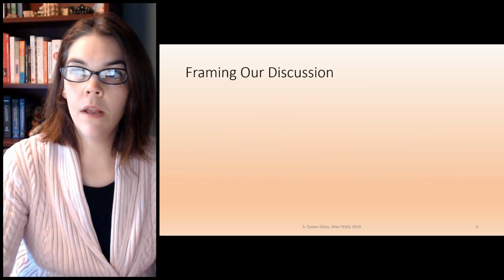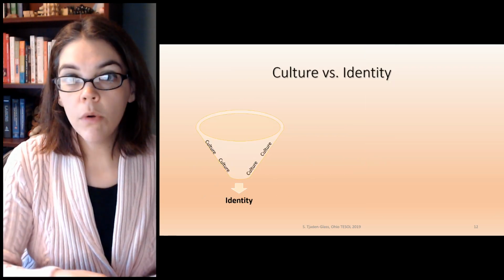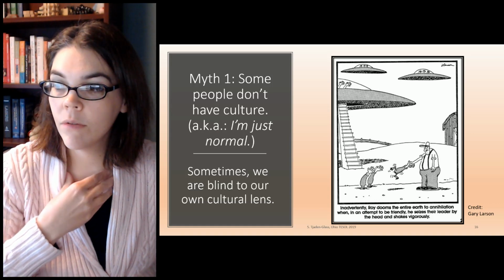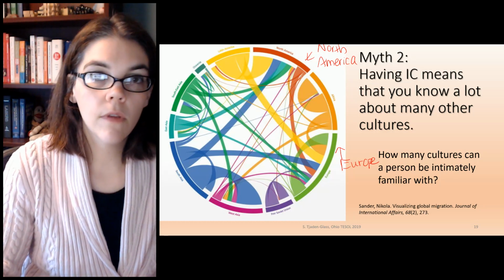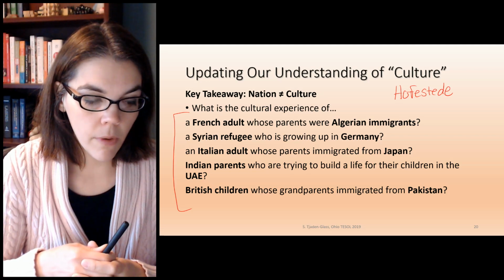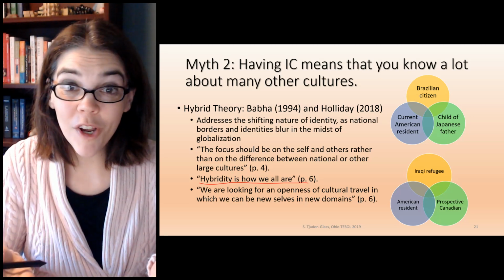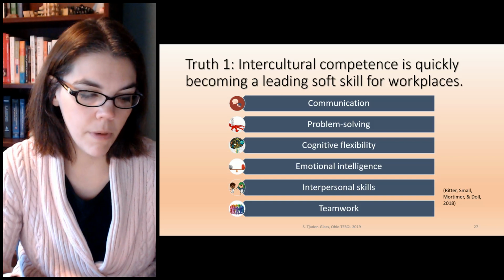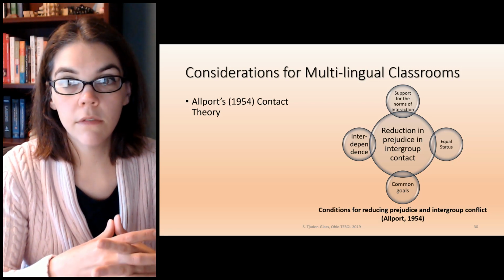Truths and Myths about Intercultural Competence and Communication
What is intercultural competence and how can you effective communicate across cultures? Does being interculturally competent mean that you know a lot of languages or that you've traveled all over the world? How does our understanding of "culture" need to be updated in an age of globalization and global migrations? I answer these questions and more in this presentation, originally presented at Ohio TESOL 2019 in Columbus, Ohio.